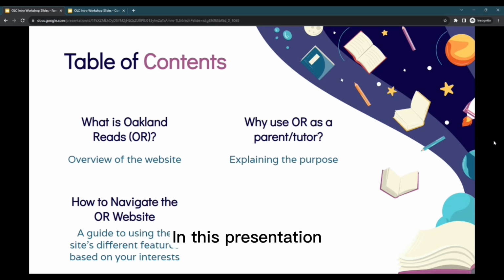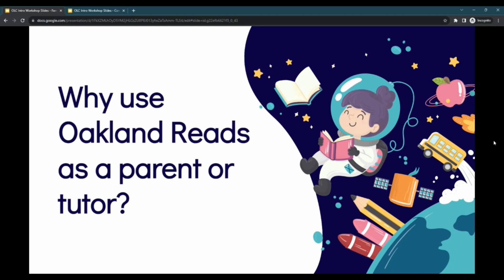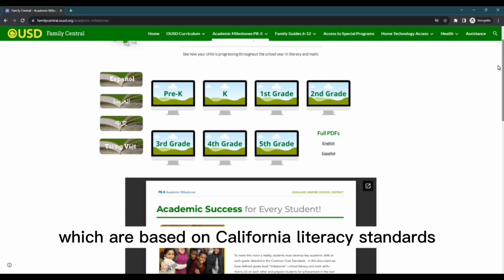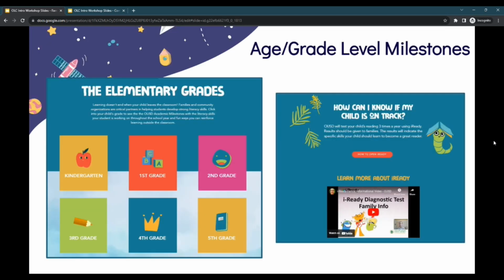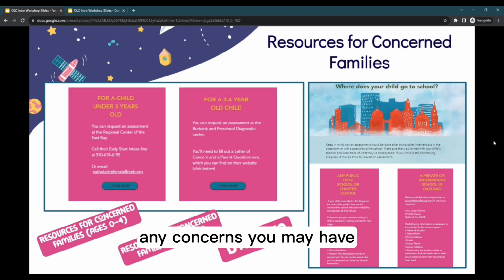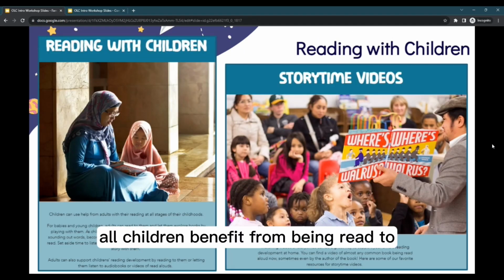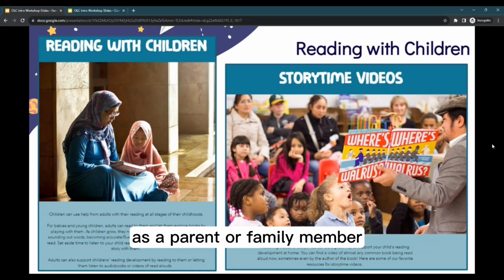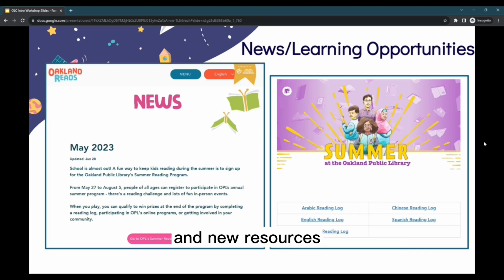Oakland Reads Family Workshop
Learn about how to navigate and use to support young readers in their learning.